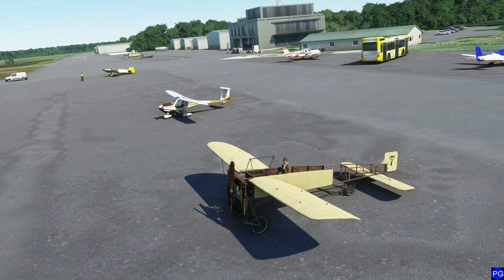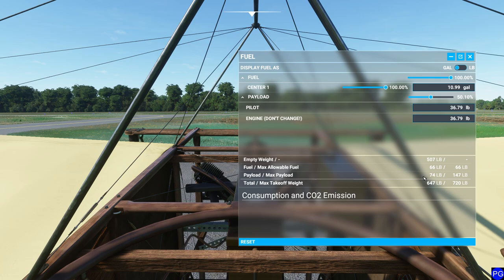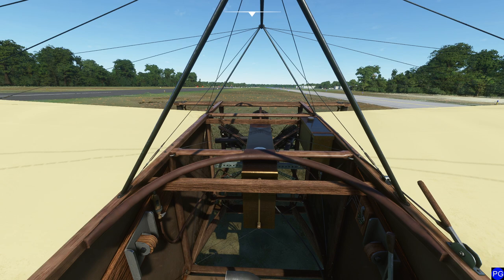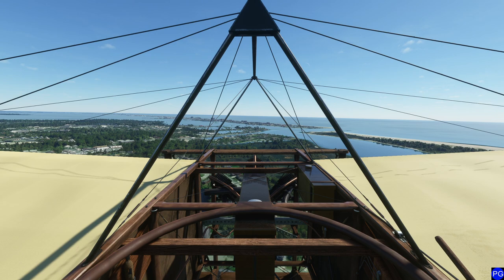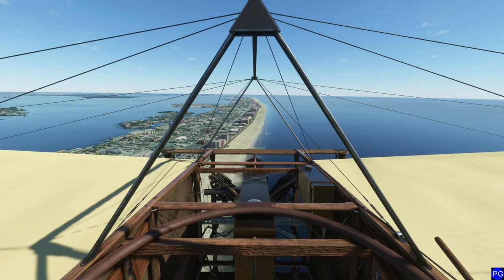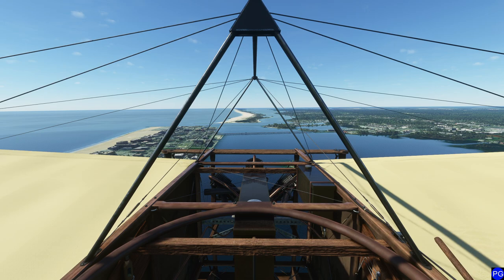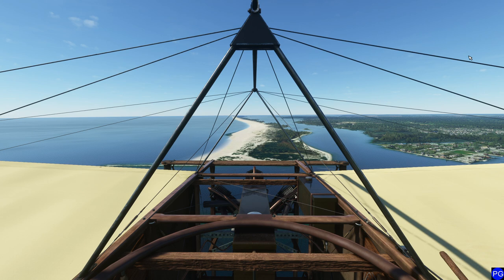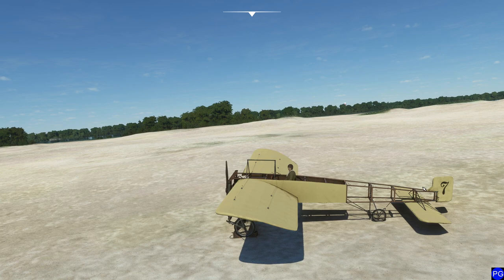MSFS - Flying the Bleriot XI R.I.P. Edition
In this video, we attempt to fly the Payware Bleriot aircraft over Ocean City, MD (KOXB).  Discussion includes starting, handling, takeoff and landing.